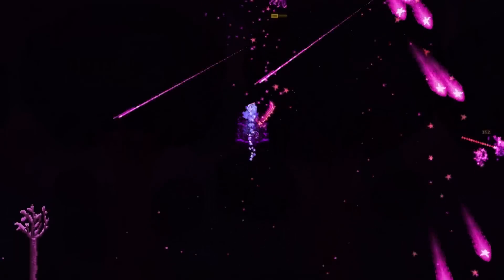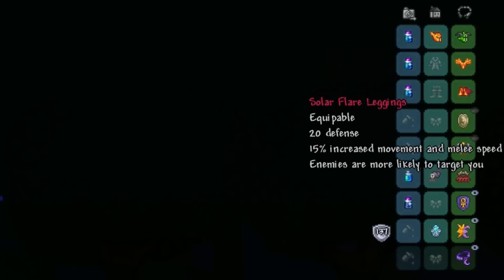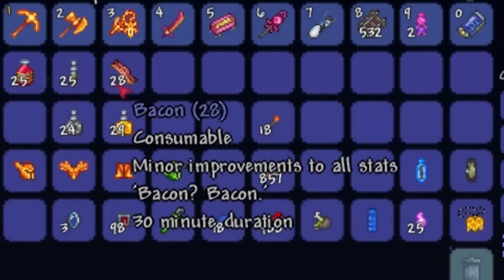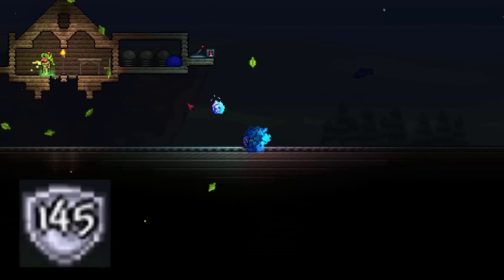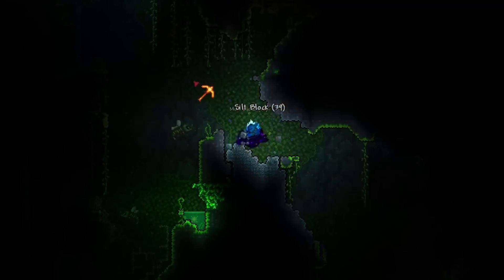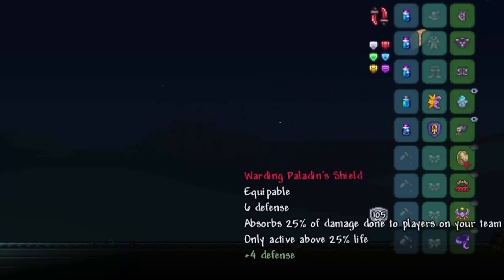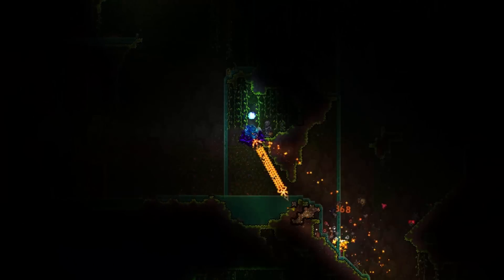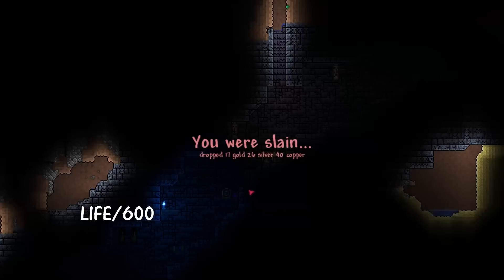Terraria 1.3 - Highest Defense Loadout - Highest Damage Reduction - Max Stats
Hello everyone! max stats returns! This time, we are looking at both the highest defense possible and highest damage reduction possible in Terraria 1.3.
As explained in the video, I am now on holidays so I will be able to upload more frequently :)

Want to be prepared for 1.3? Here is my all items map, it has all the stuff you will need, including every item pre 1.3 update!

he makes loads of awesome intro's

SUPPORT THE CREATOR OF MY NEW BANNER– ATLAS!